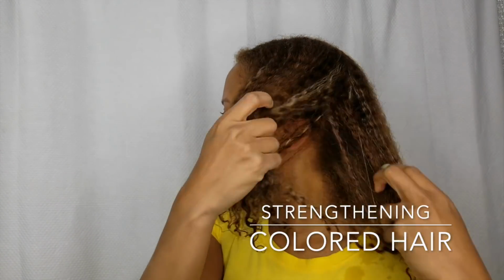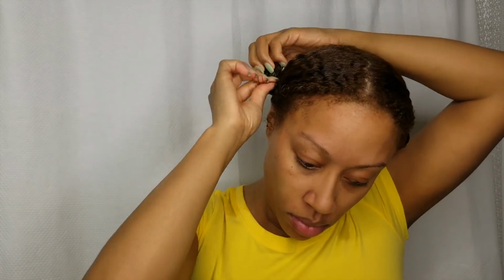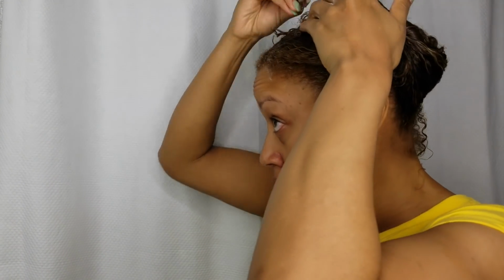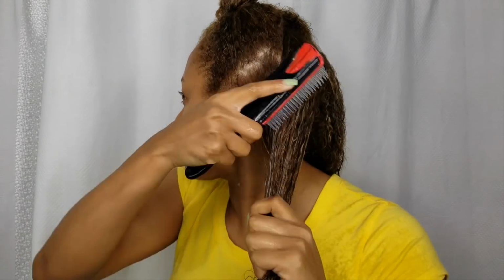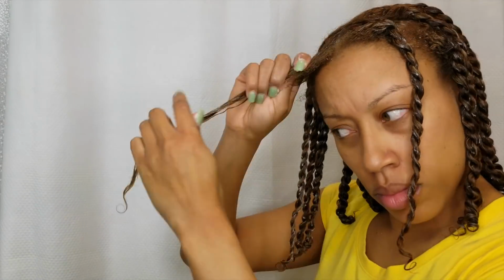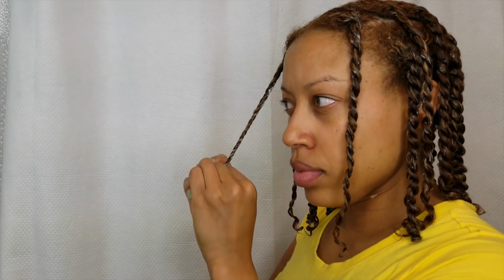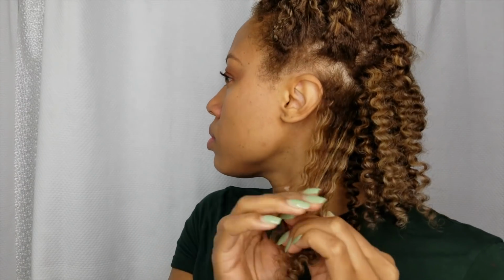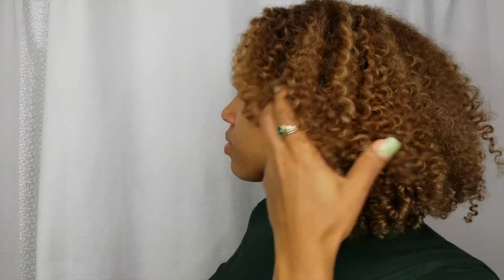How To | Strengthen Colored Hair | Plex Breakage Defense | Twist Out | Natural Hair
Hey Curlfriends! Strengthening treatments are great for freshly colored hair and should be a continued step in your healthy hair routine. A big myth when deciding to get your hair colored, is that it will be damaged. If you consult with a professional colorist that practices healthy hair care, you should not suffer any curl damage. Your cuticles will be altered but that does not necessarily mean damage. I hope this helps with anyone who needs a boost of strength to their hair!

Products Used:
Plex Breakage Defense:
Step 1: Bond Mender Pre-Treatment
Step 2: Restoring Shampoo
Step 3: Restoring Conditioner

Pure Honey:
Break Up Breakage Leave-in Conditioner
Moisture Whip Twisting Cream